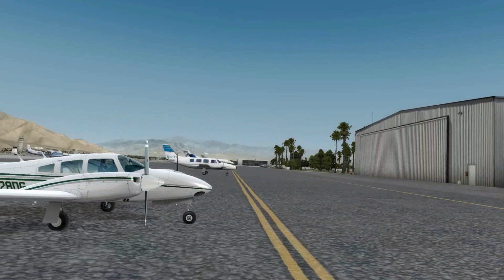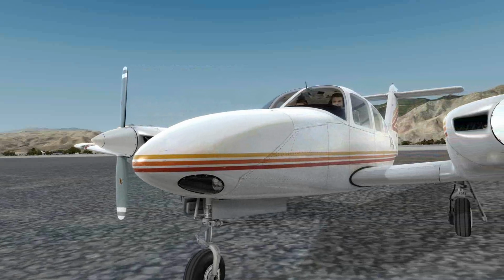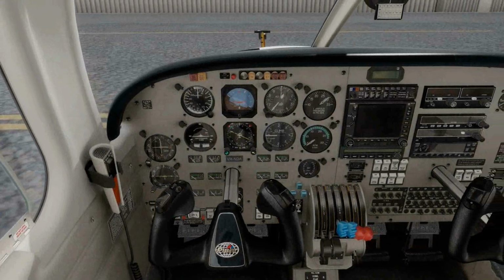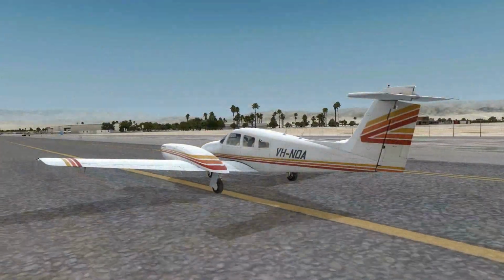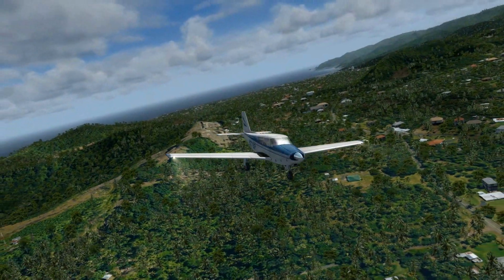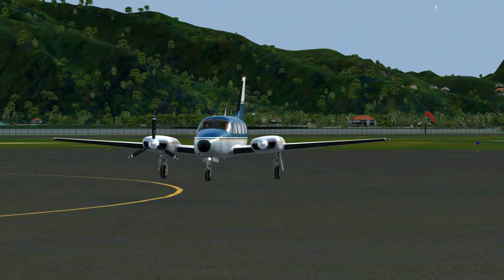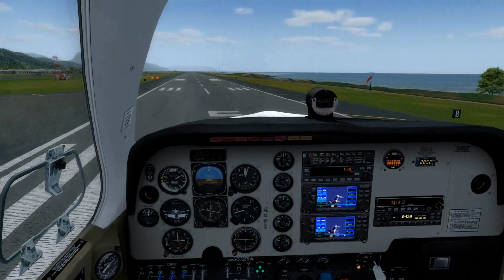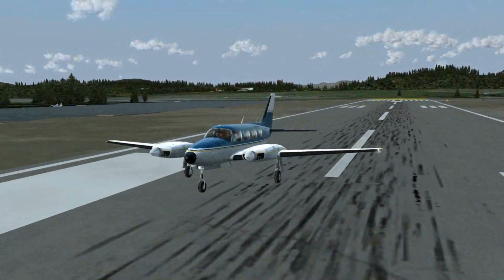400 Subscriber Special | VLOG 6 | Aus Flight Simmer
Big thank you for all your support & an update on the Aus Flight Simmer Channel & whats to come in the next coming months

Shoutouts

400 Xplane videos
500 FaceBook Page Launch
600 Live Streaming

PC Specs:

Gigabyte GeForce GTX 980 G1 Gaming 4GB GPU